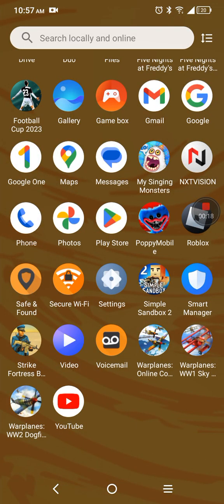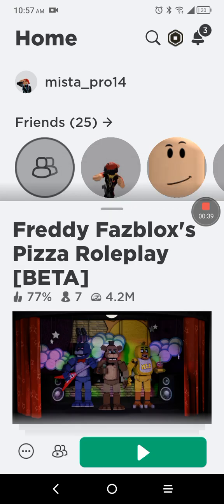how to get the silver eyes in Freddy Fazblox